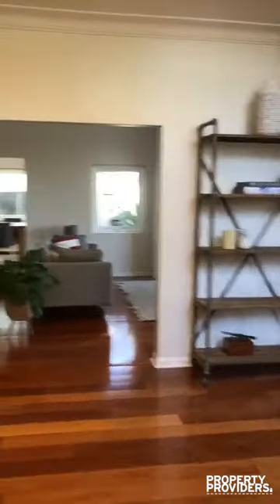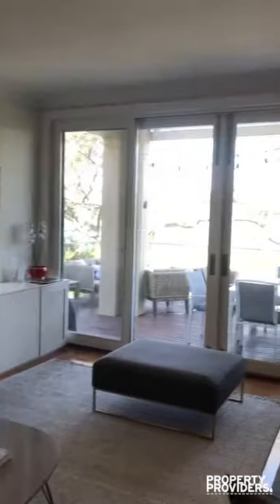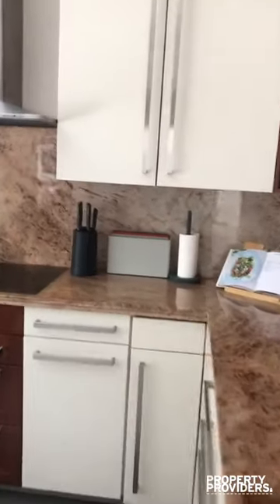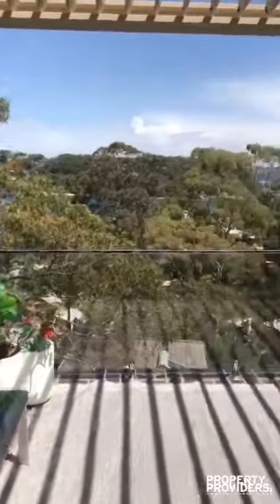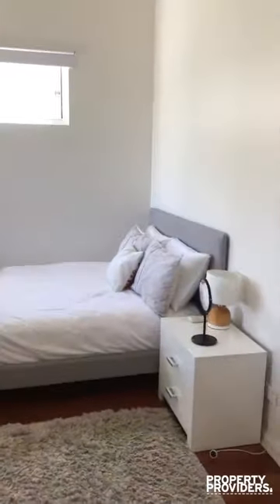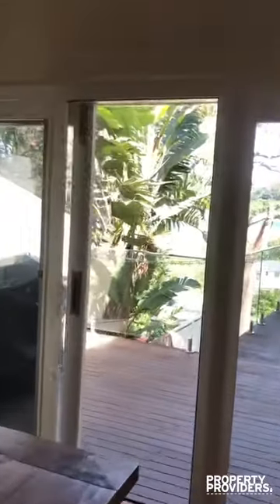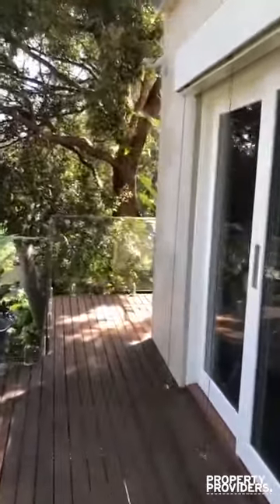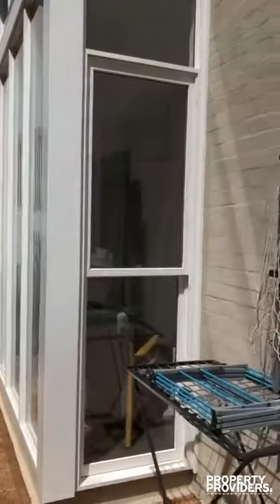Clontarf Sea View - Property Video Tour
This property offers a beach lifestyle with a family focus.

Sea View enjoys total privacy, capturing sweeping views over Middle Harbour, whilst nestled in stunning gum trees. World class views from a number of vantage point including the living areas, the decks and two of the bedrooms.  The property is adjacent to steps leading to Clontarf Beach and Clontarf Reserve. This property has a swimming pool with expansive ocean views.

Clontarf is a local’s sanctuary, as it offers calm waters featuring a swimming enclosure. The grounds of Clontarf are the idyllic spot for a picnic, a dog beach and a marina that hosts the beautiful Sandy Bear Café’. Clontarf is in an ideal location for those who want to experience Northern Beaches living, whilst still being in close proximity to Sydney’s CBD, together with quality local shops in Balgowlah Heights. It is only 10 minutes to Manly and less than 20 minutes to the city.